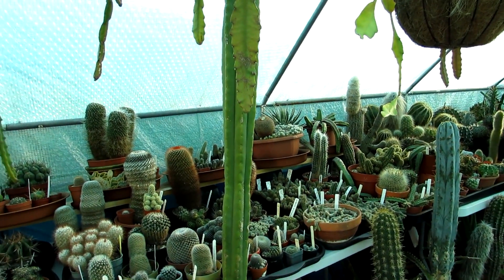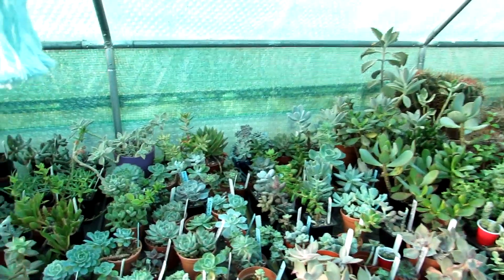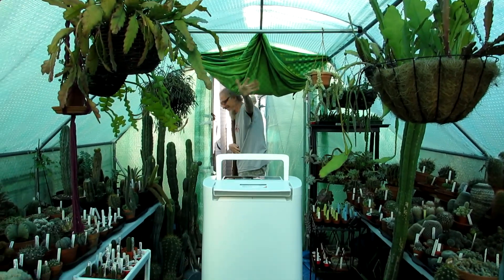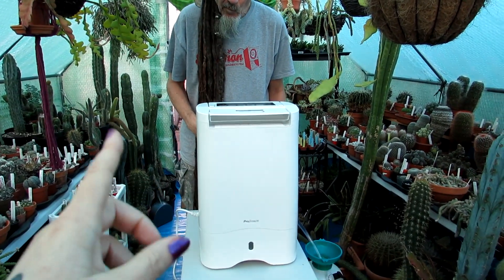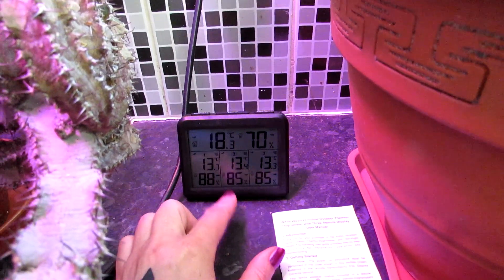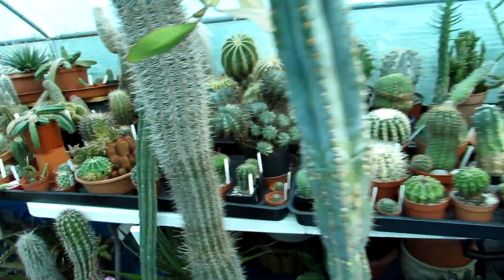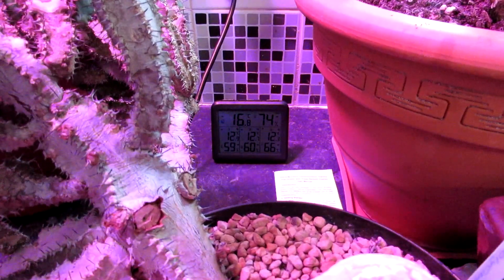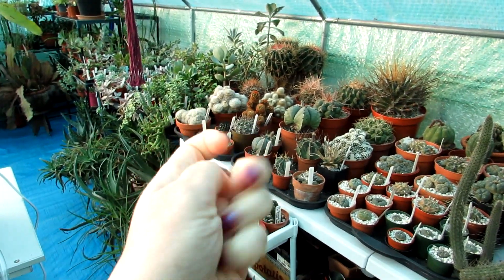Cactus & Succulent Polytunnel Vlog - Installing a Dehumidifier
Installing a dehumidifier in our Cactus & Succulent Polytunnel.